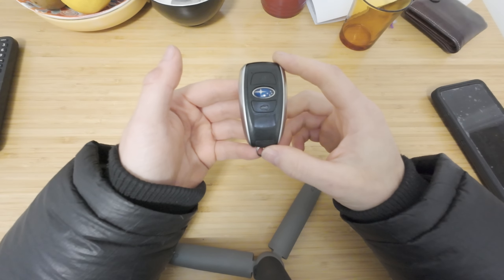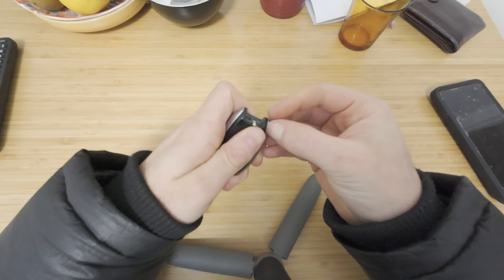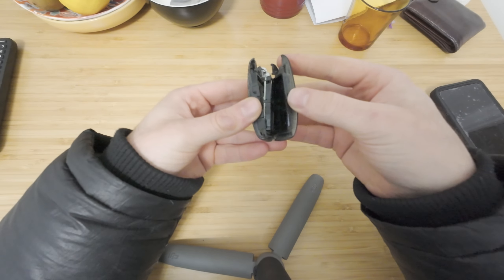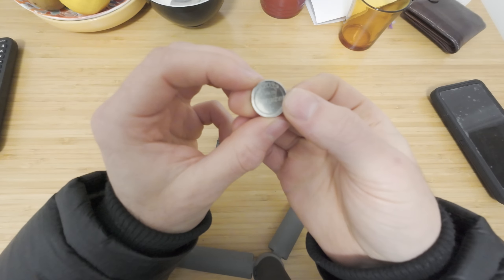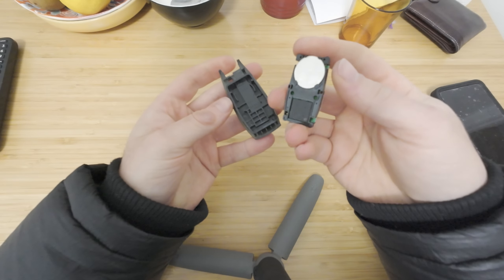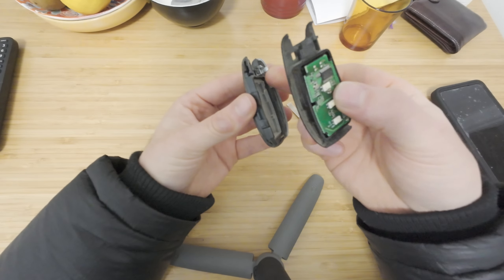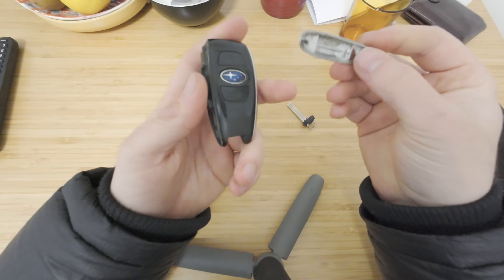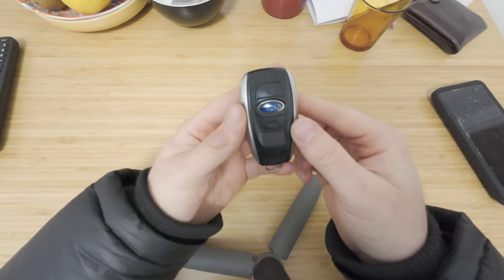How To Change SUBARU OUTBACK Car Key Fob / Remote Control Battery / Dead Key Fob Battery Swap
Here is how to replace your Subaru Outback Key Fob battery guys.
If your car key fob is no longer working or unlocking the car, you should probably start here.

Also the battery used is a CR 2032 battery. You can find them here on Amazon